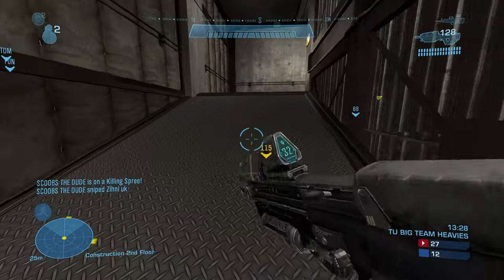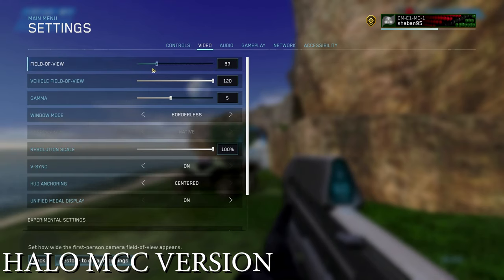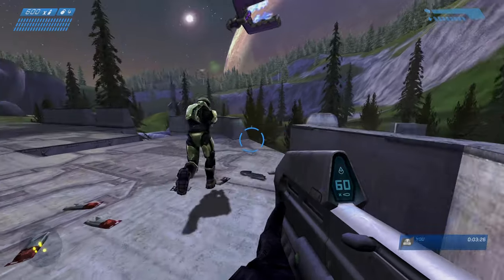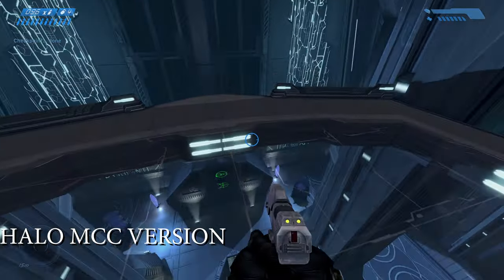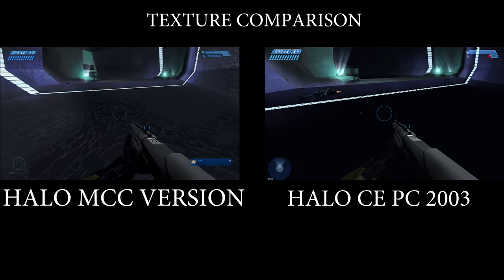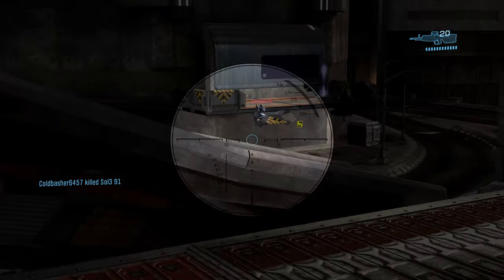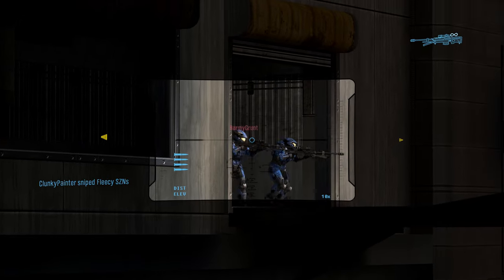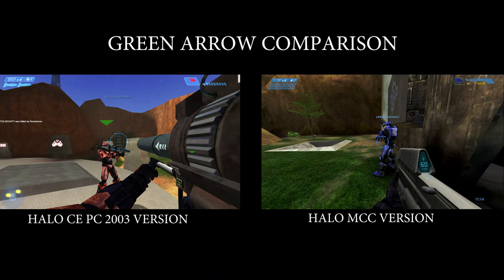HALO CE ANNIVERSARY & HALO CE PC 2003 VERSION, WHATS THE DIFFERENCE?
Whats up halo fans welcome back to another halo video and today video, we are going to be talking about the difference between halo ce anniversary and halo ce pc 2003 port, and we will look at the pro and the cons. Hope you guys enjoy the video. Sorry for the bad audio at the start.

join our halo discord group

usp=sharing

(4k quality video will be available once the processing is finished)

Playing this game on PC.

THIS IS MY PC SPECS! AND YOU CAN BUY THESE SAME SPECS EXACTLY LIKE MINE!

💻EVGA GeForce GTX 1080

💻AMD CPU RYZEN 9

💻PSU EVGA SuperNOVA 1000 G3

💻BassPULSE Stereo Speakers

💻Samsung 850 PRO 512 GB

💻Aorus X570 AORUS ULTRA

💻Corsair Carbide Series

💻ASUS VP28UQG, 28 Inch 4K

💻Wireless Mouse

Thank you guys so much for supporting this channel!

Collaborating:

Savannah Phillips

Glibwings

Halo CE Anniversary PC Halo CE steam Halo CEA PC gameplay halo ce and halo cea